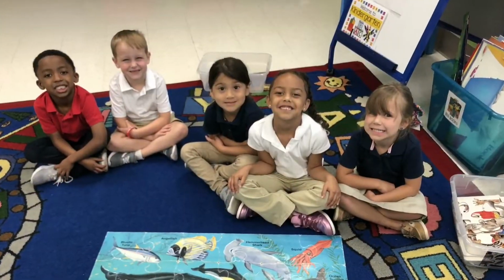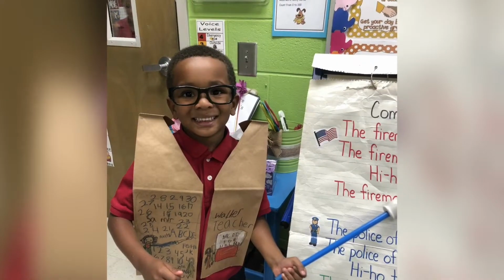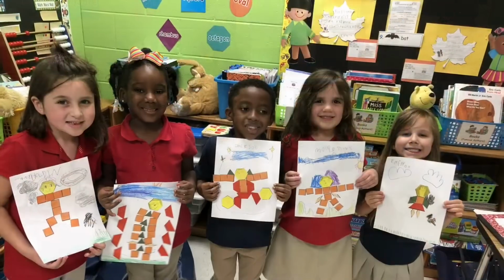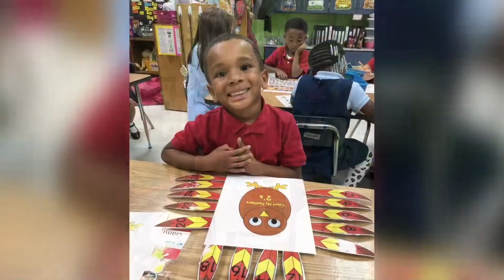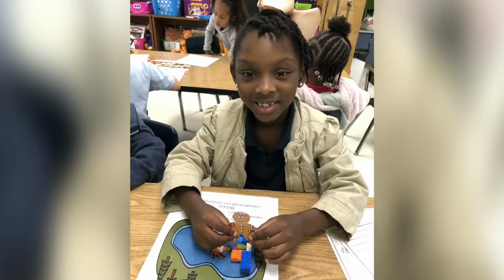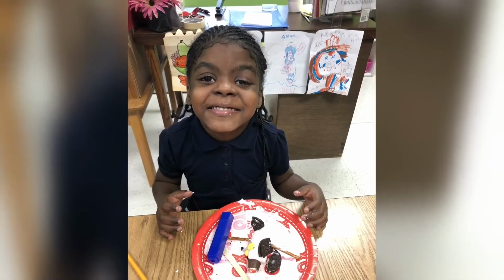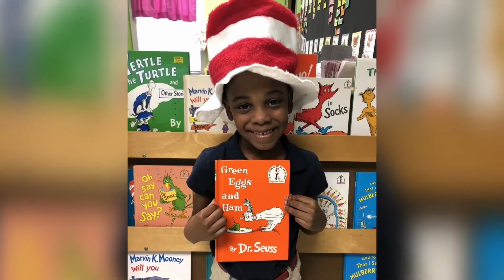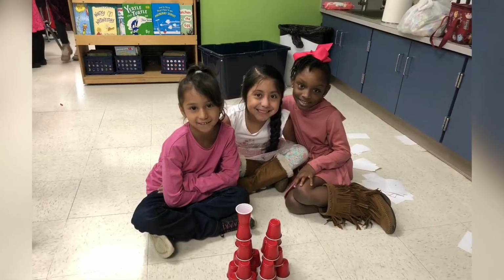Mrs. Cowart's Kindergarten Class 2019-2020